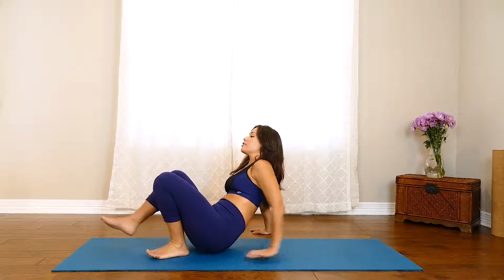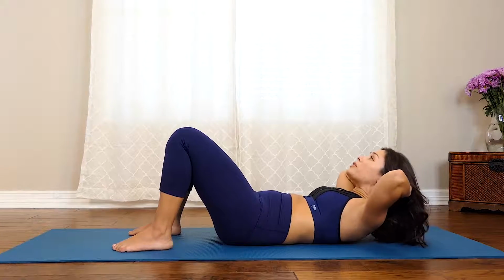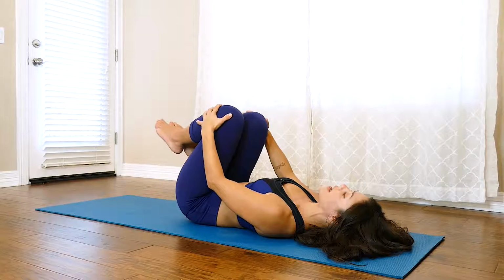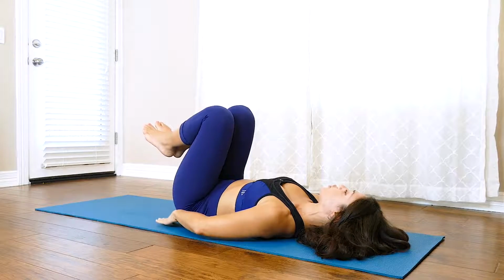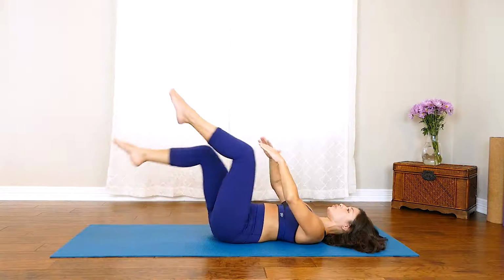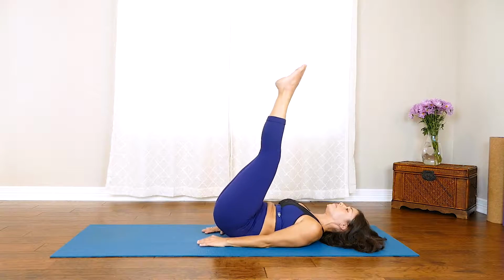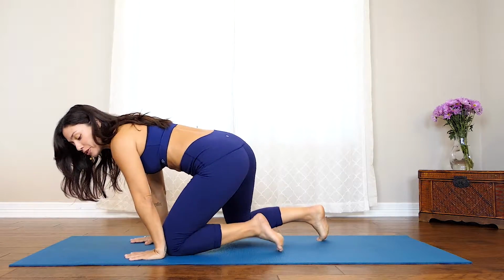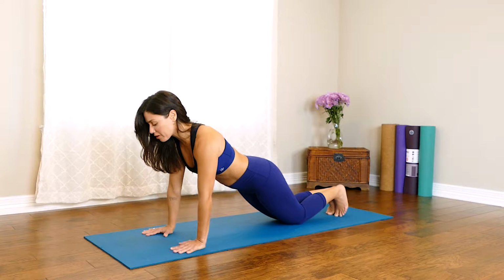14 Minute Lower Belly Fat Workout ♥ Best Ab Exercises for Beginners, Flat Abs At Home | Eliz Fitness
Toned, Tank Top Arms in 12 Minutes! How to Lose Arm Fat Workout for Beginners, Home Fitness

Total Body Cardio Burn ♥ Yoga for Weight Loss & Metabolism, 30 Minute Workout, Power Class At Home